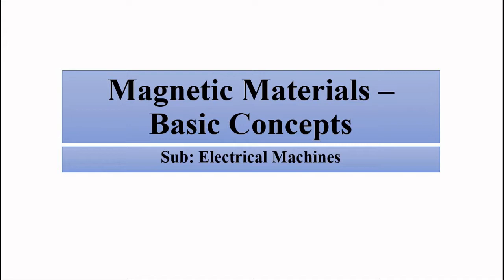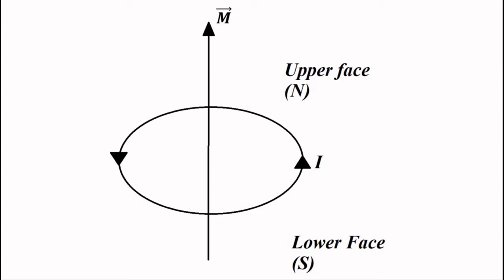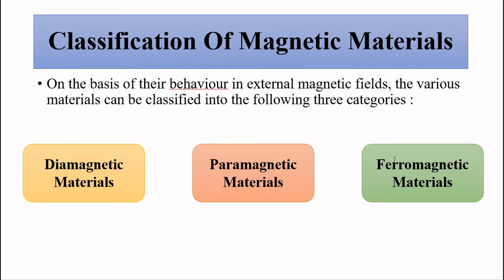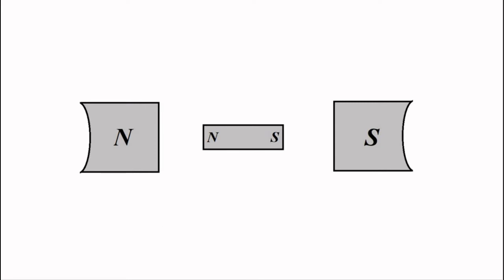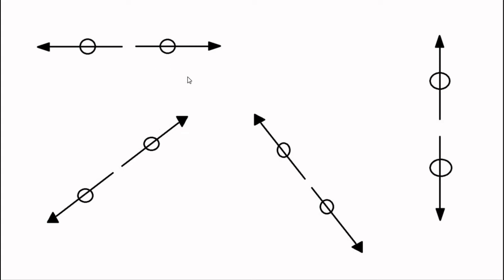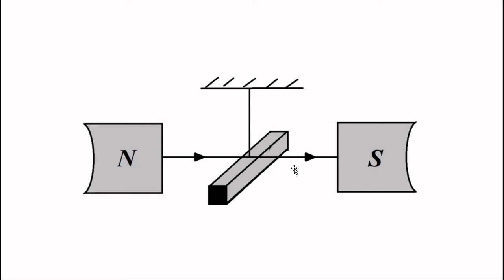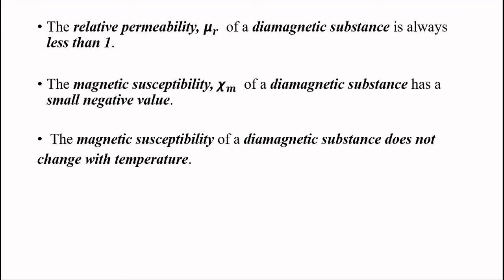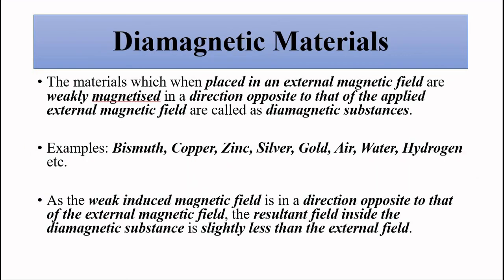Diamagnetic Materials | Magnetic Materials | Basic Concepts | Electrical Machines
In this video, we are going to discuss some basic concepts about diamagnetic materials.